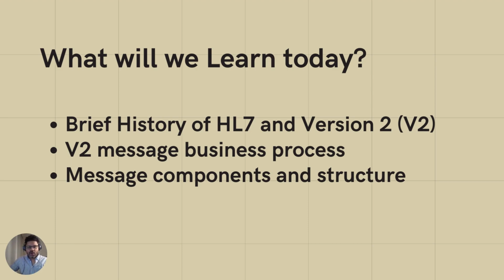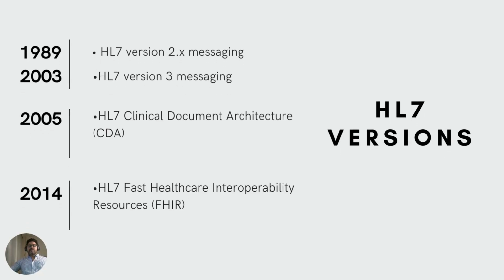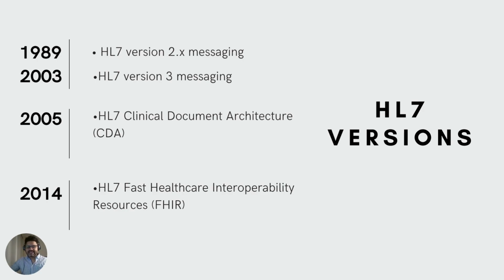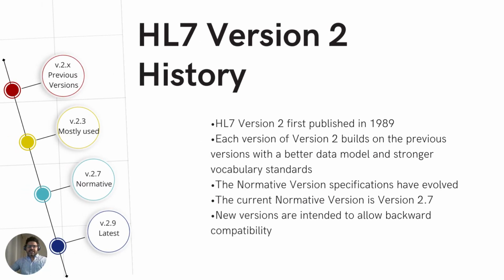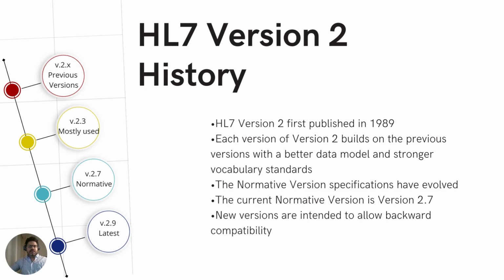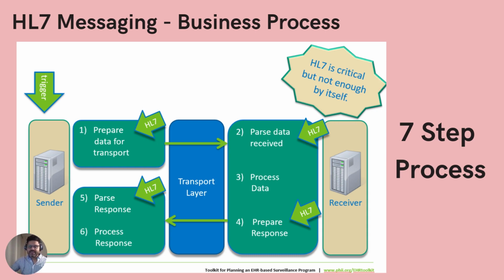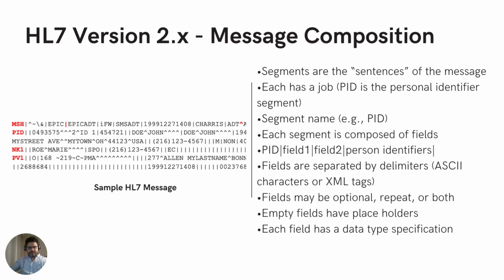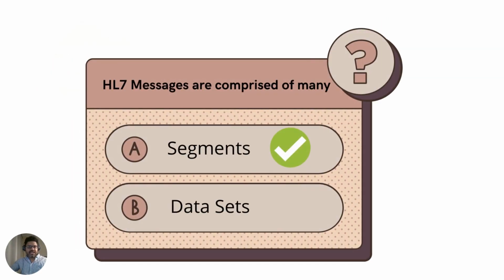What is HL7 - Health Information Standards